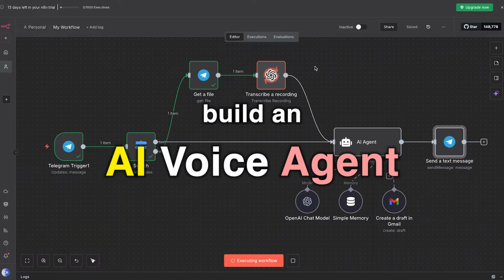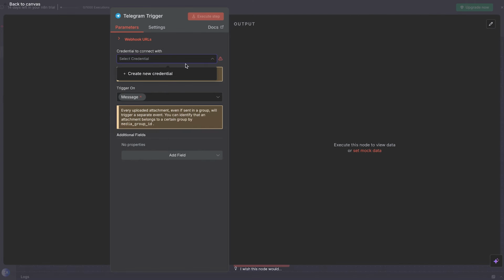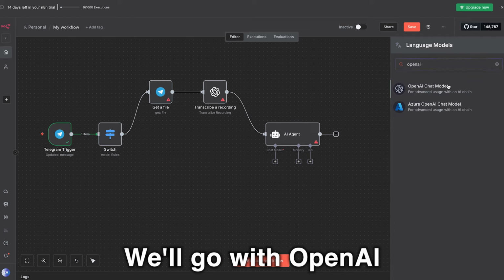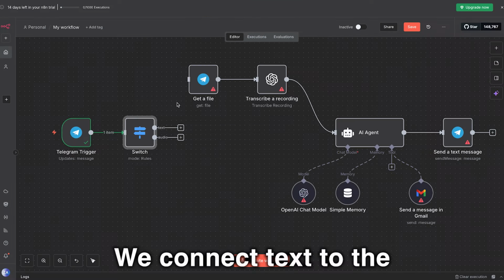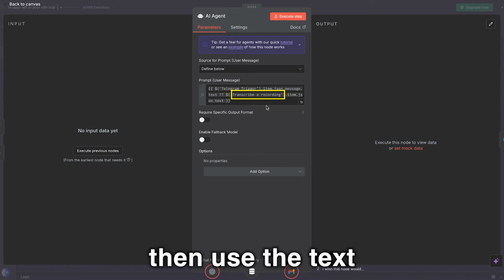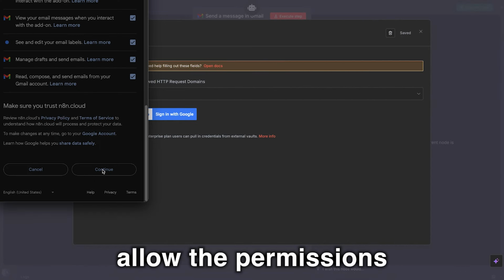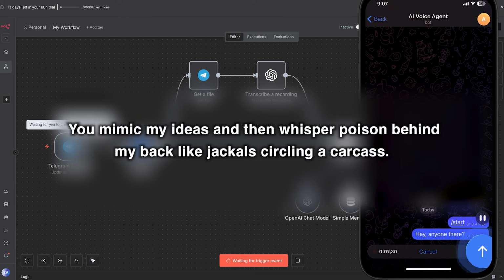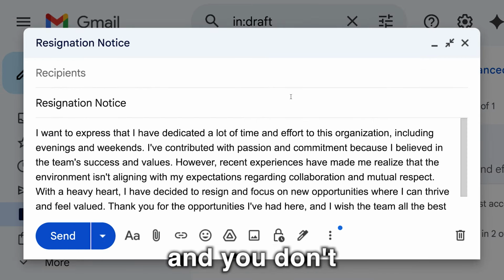How to Build an AI Voice Agent for Email n8n (No Coding)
If you're not building Agents, you're missing out. The free workflow is in the link above.
Using n8n is simple enough, just start small and build from there.

PART 1 - How to Build your First AI Agent in 10 minutes (No Code)